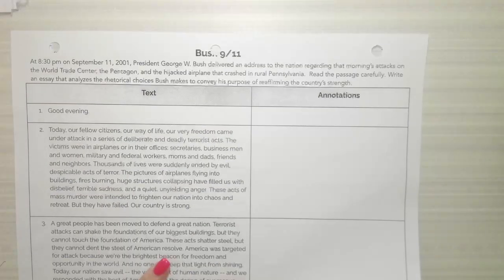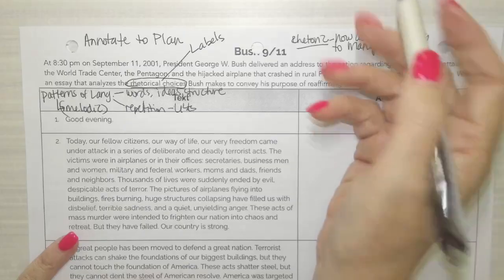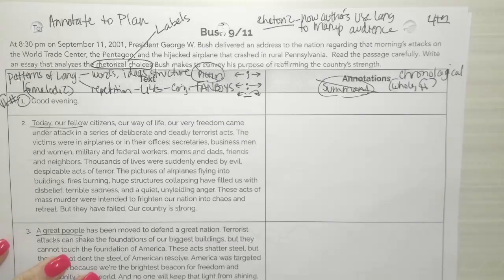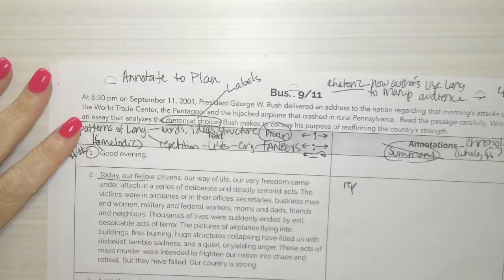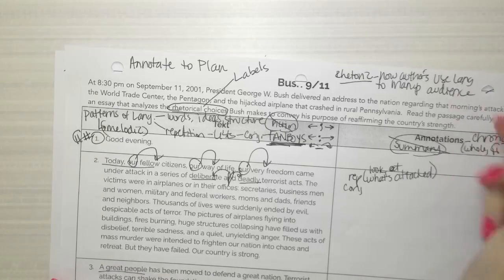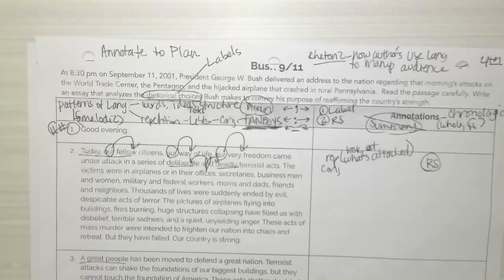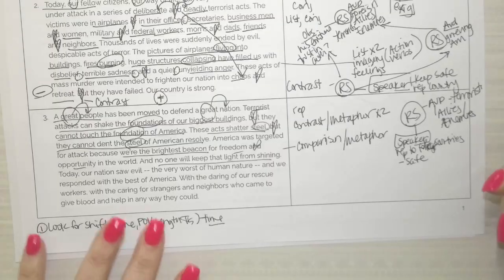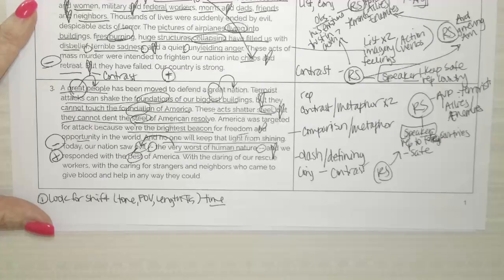Skill #2 - Bush (Day 1) 2.20215